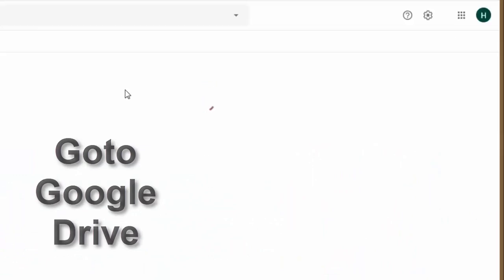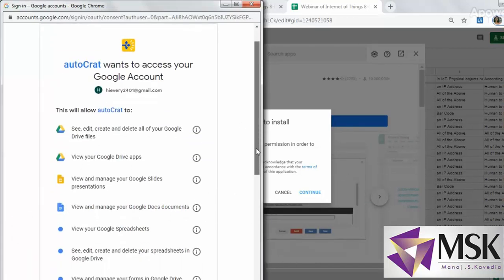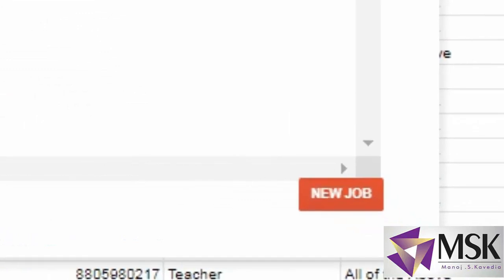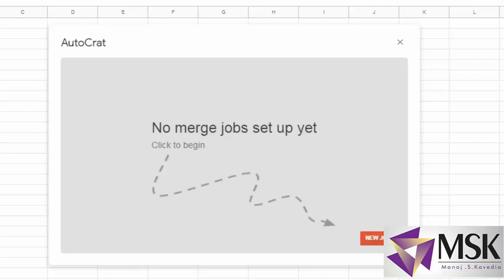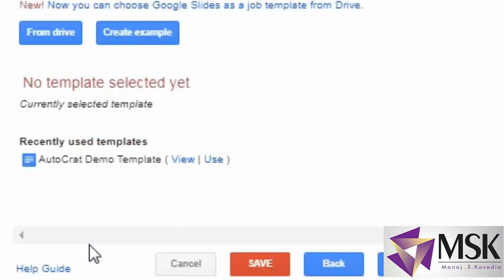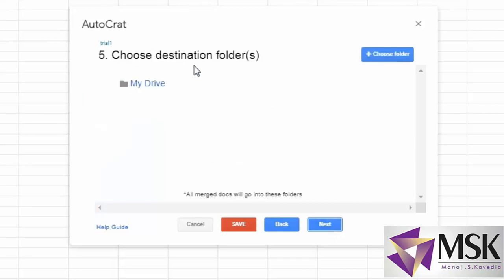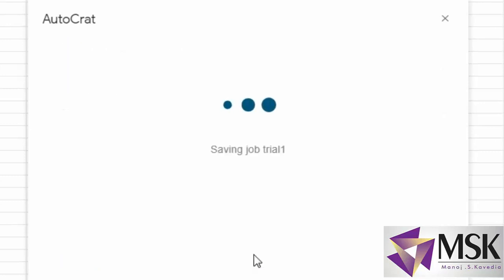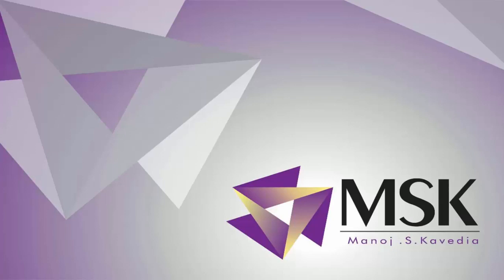E-Certificate generation | Kavedia Sir | Arduino | IOT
In this lecture you will learn how to Generate E-Certificate.